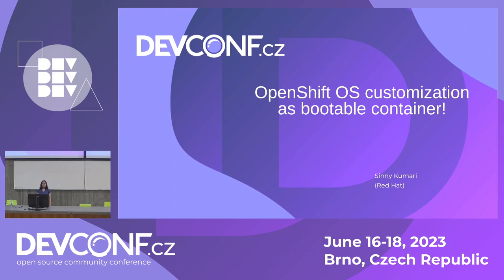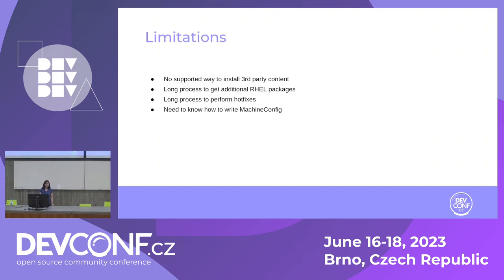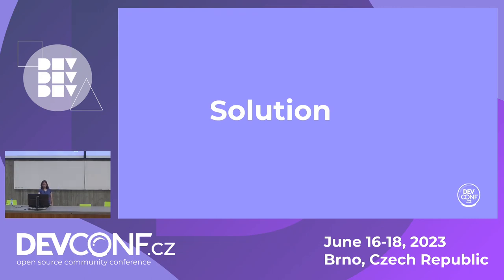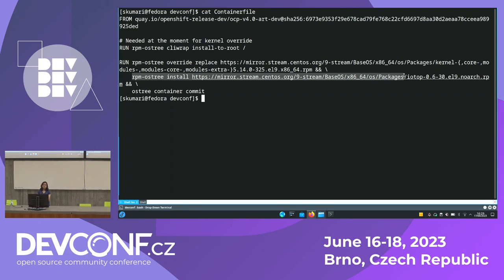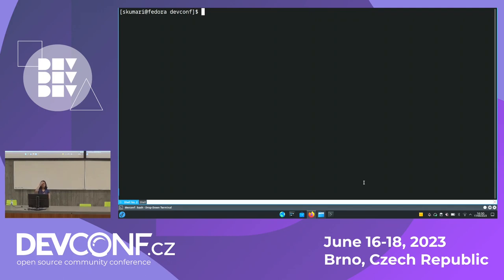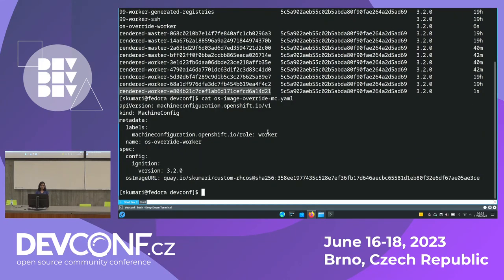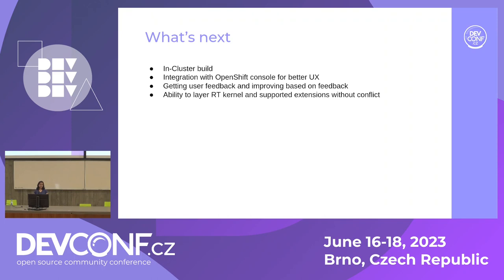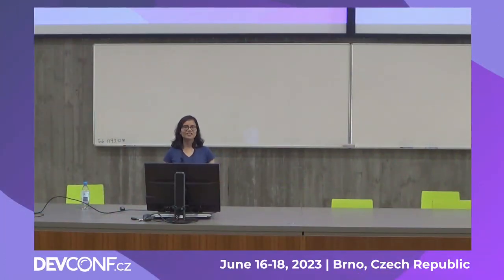OpenShift OS customization as bootable container! - DevConf.CZ 2023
Speaker(s): Sinny Kumari

This talk will cover how OpenShift 4 does operating system updates and config management since the start, and a fundamental change we made in 4.12 to re-center things around directly bootable container images!

We’ll cover some of the early iterations of this idea, what worked and what didn’t. We’ll do a demo of a hotfix to the kernel and iptables packages. Then a lot of discussion about the future!
There’s a lot of incoming work to better handle 3rd party content, we’re also looking at how Ansible can be used as part of container builds for example.